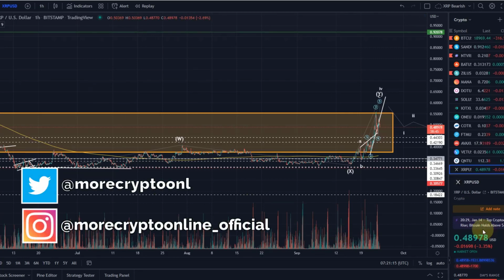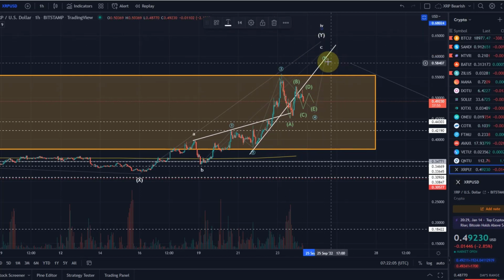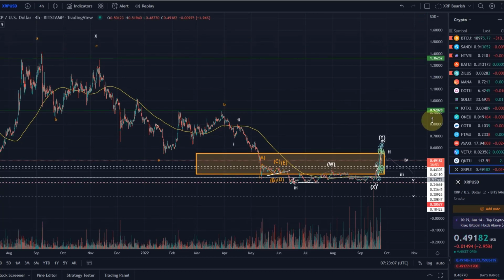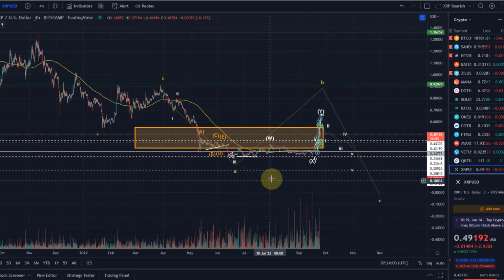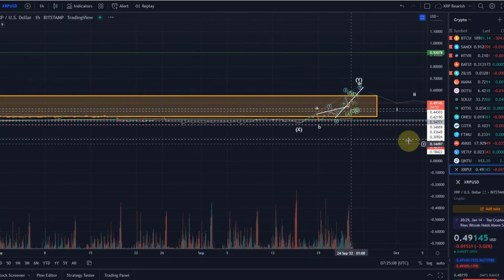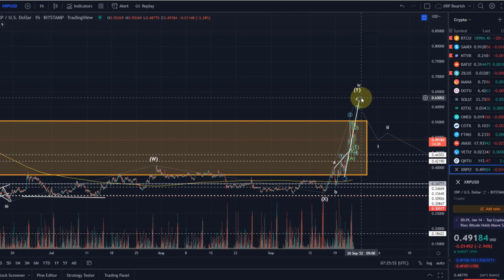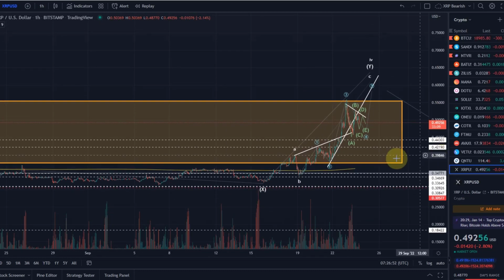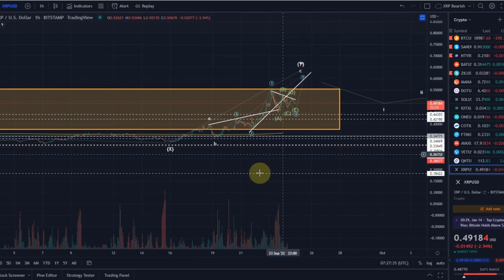Ripple XRP Price News Today Technical Analysis - Ripple XRP Price Now! Elliott Wave Analysis!